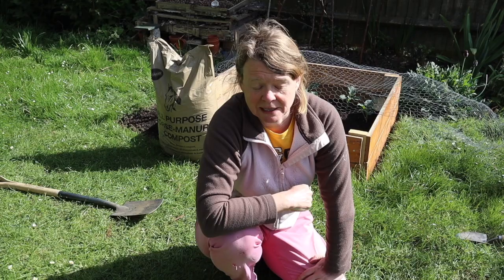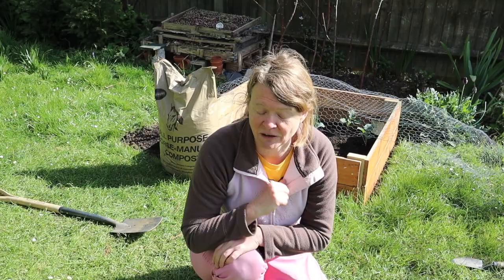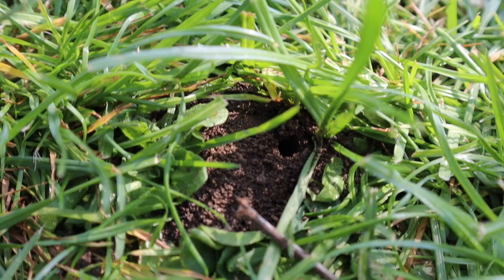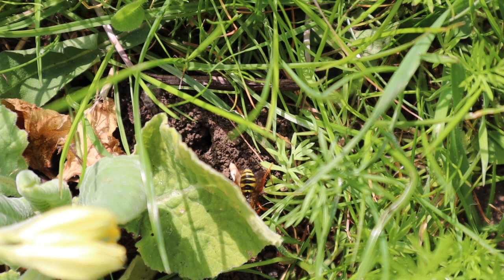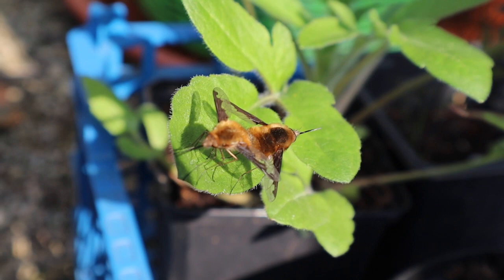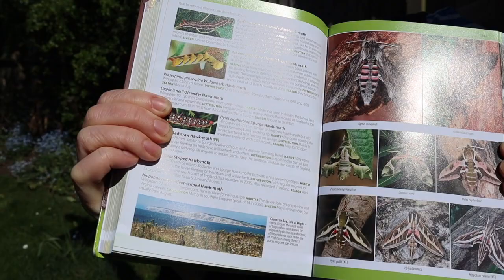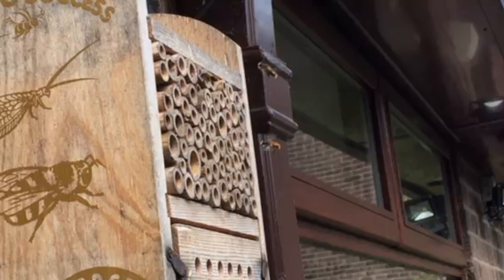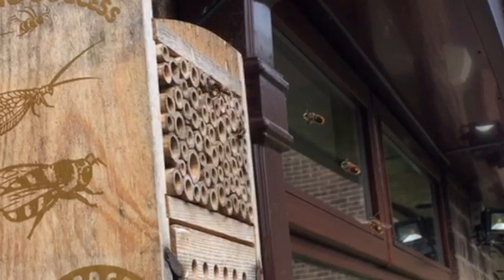One is the Magic Number | Back Garden Biology 6 with Dr Lindsay Turnbull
Back Garden Biology takes a closer look at the insects in the garden including the solitary bee.

Solitary bees don't live in colonies and don't have a worker caste. Instead, the females must do the hard work themselves and rear their own offspring. Mining bees often dig holes in lawns and excavate burrows in which to deposit balls of pollen on which their larvae will feed. Mason bees and leaf-cutter bees do much the same, but use holes in walls, or bee hotels, provided by friendly gardeners. But, there are plenty of other insects happy to take advantage of their activities - many of them carefully disguised.